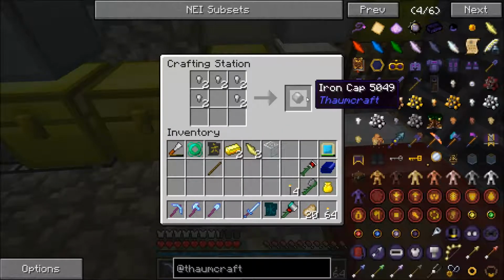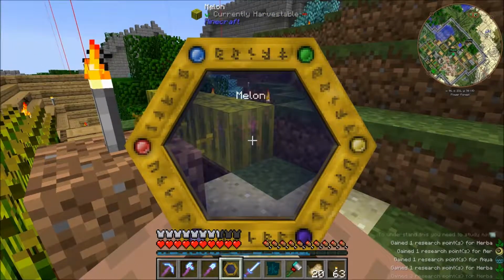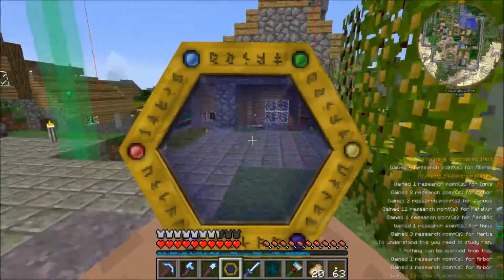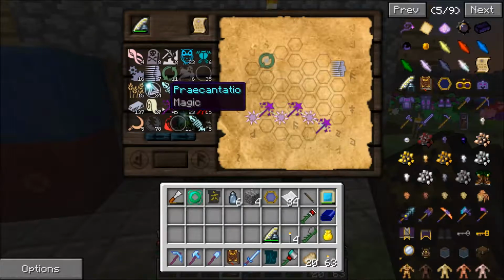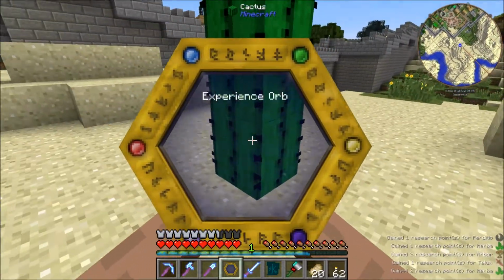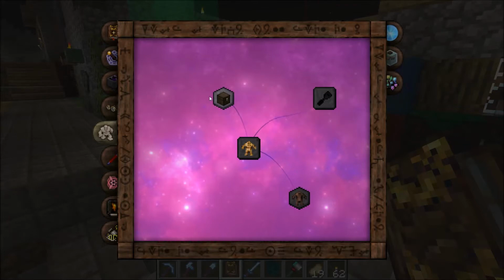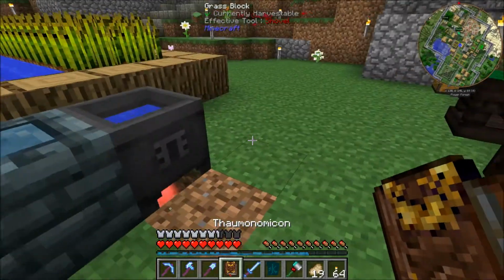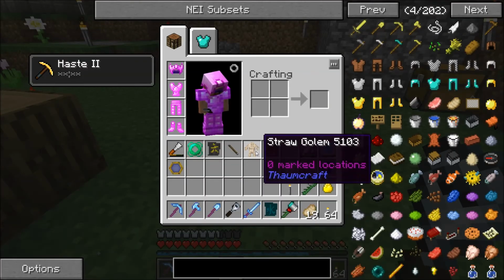FTB Infinity - Lets Play - S02E012 - We Make A New Friend!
Today we take our first steps into Thaumcraft!!

Safety Note: Boiling Cauldron are Hot!